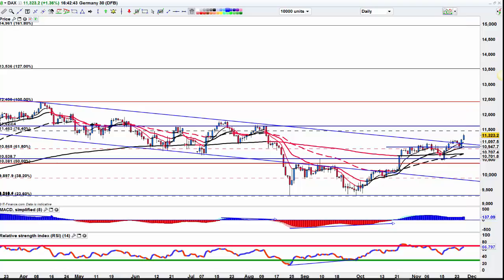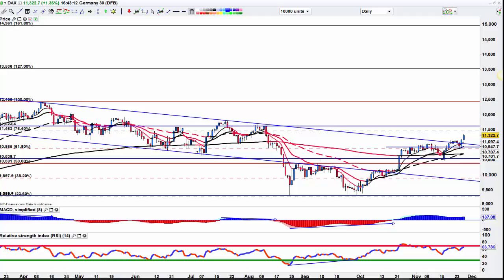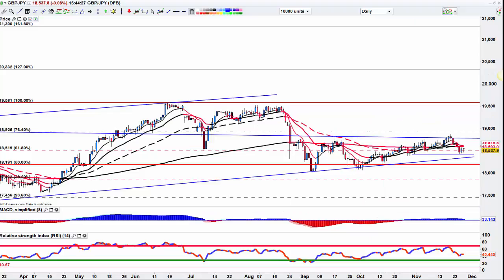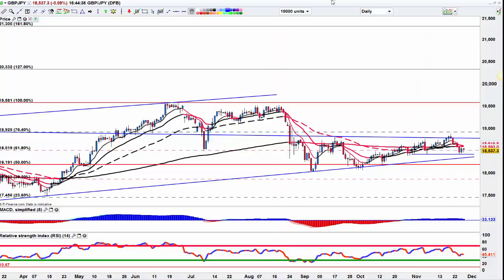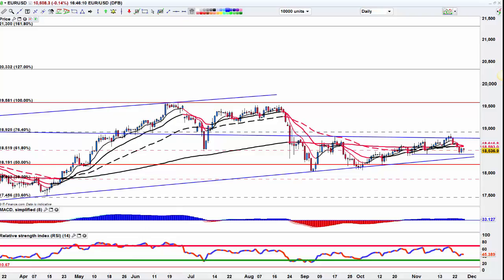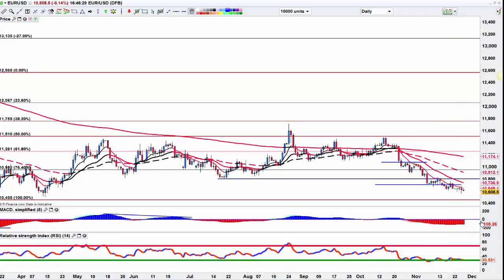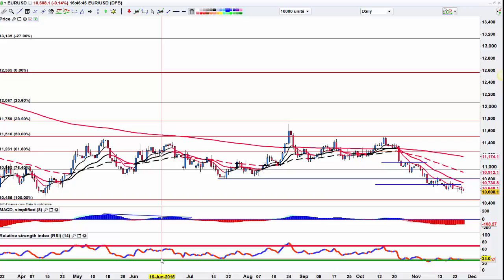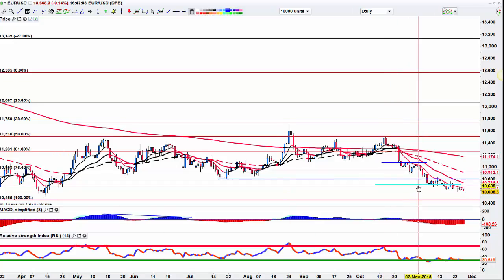Euro and the US$ - short and longer term plans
Divergence if US$ and euro pushing us to new levels. I'm hoping the markets will rest on low volume tomorrow and gives a chance to pick up pull backs early next week.